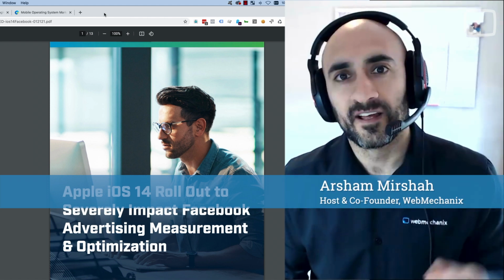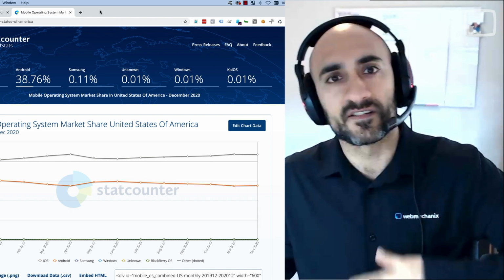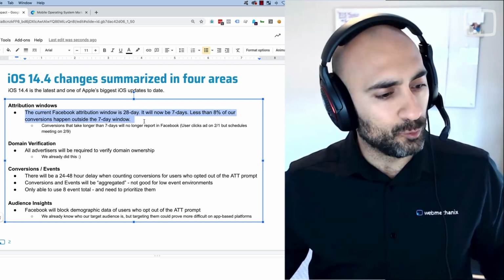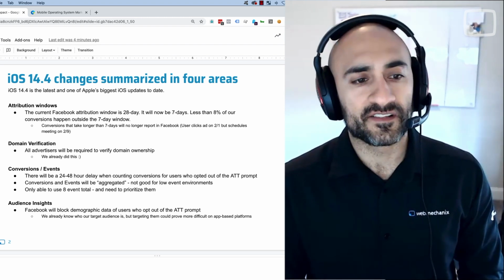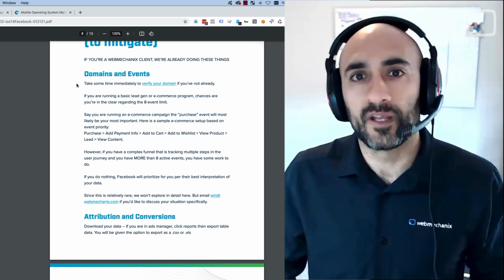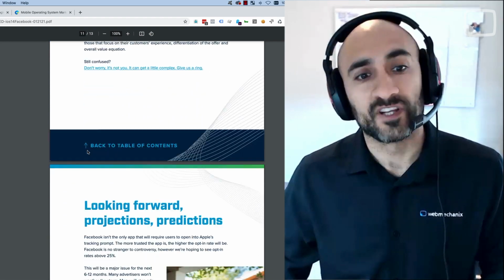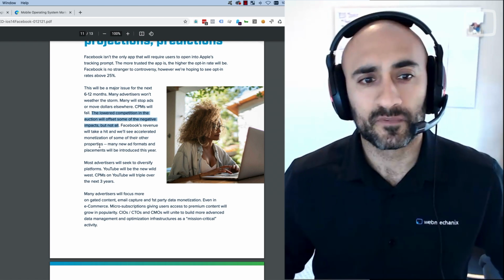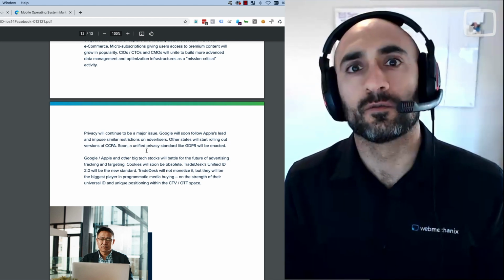MTM#33: iOS 14 Roll Out To Severely Impact Facebook Advertising Measurement & Optimization